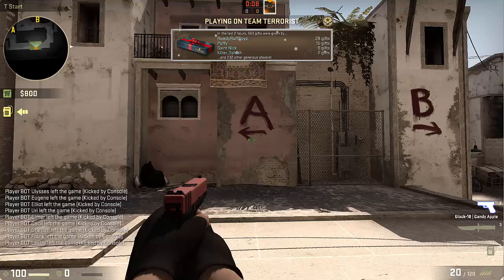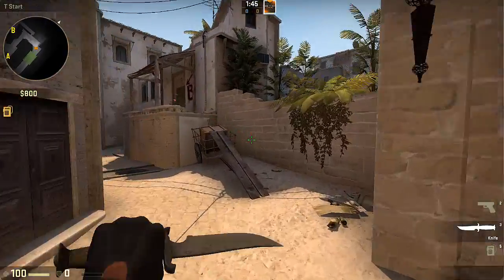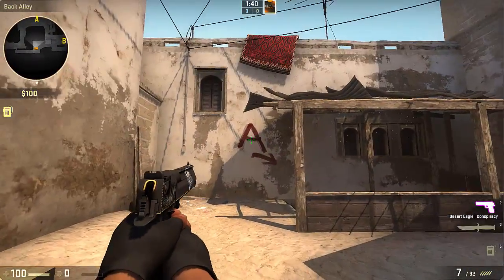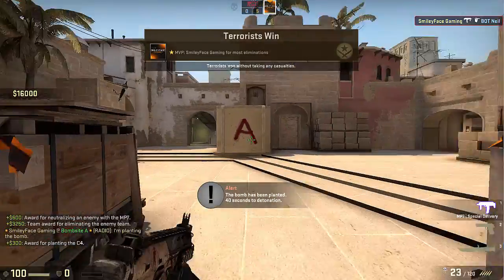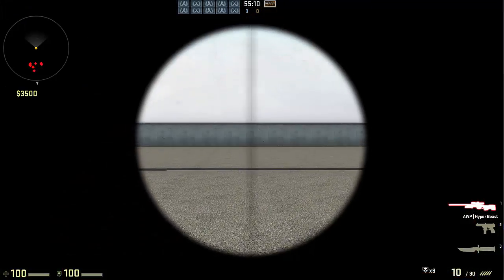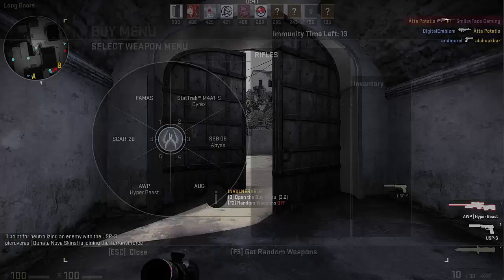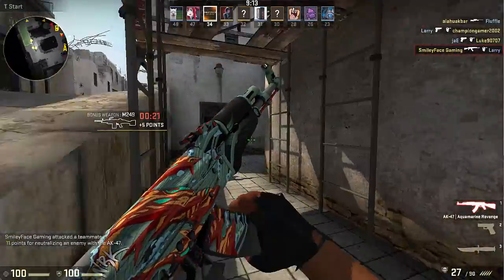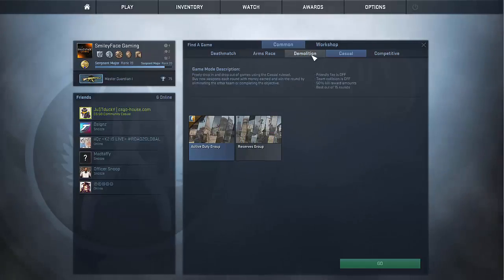How To: CS:GO Basics For Brand New Players